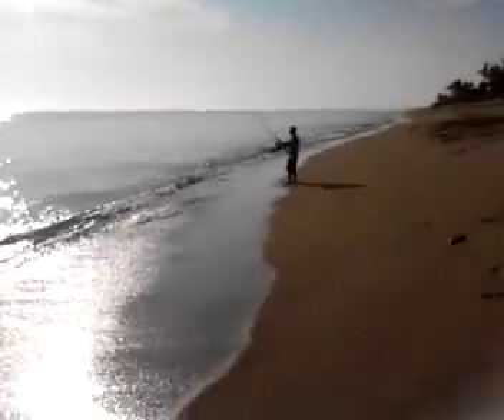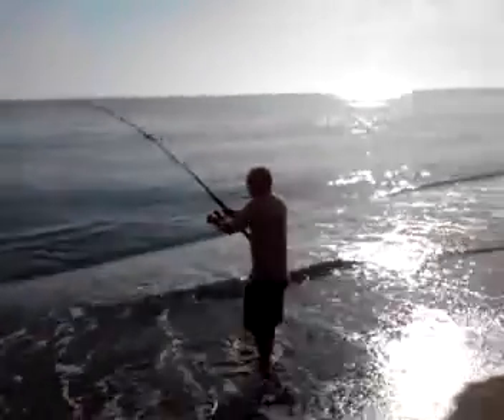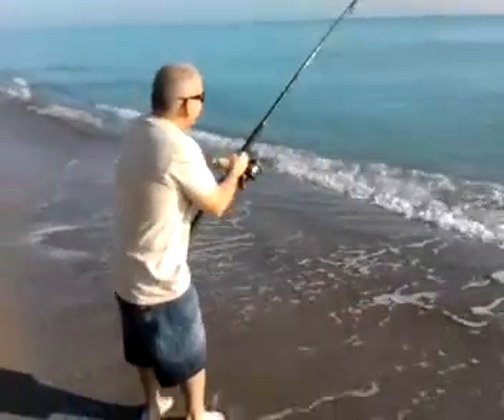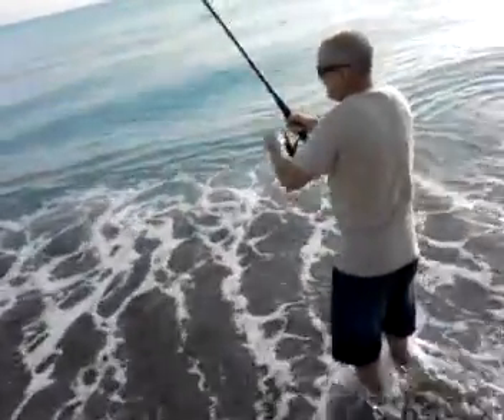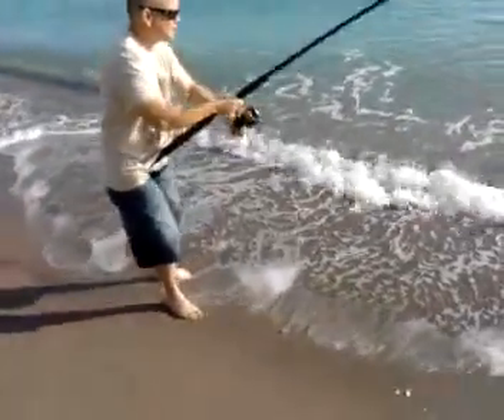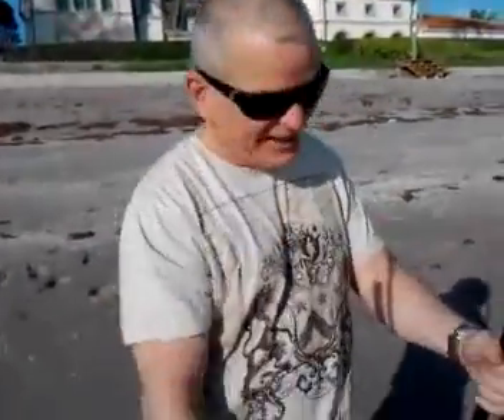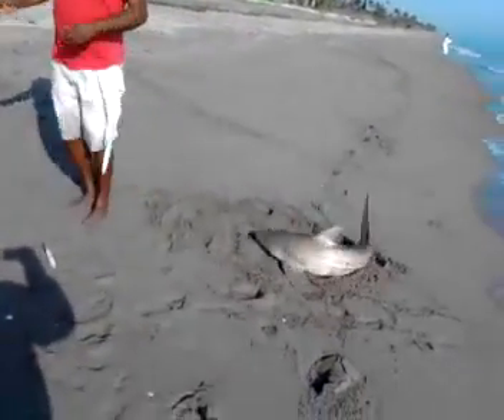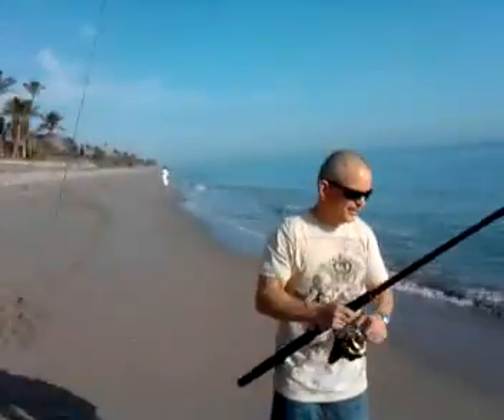Robert's Florida Fishing